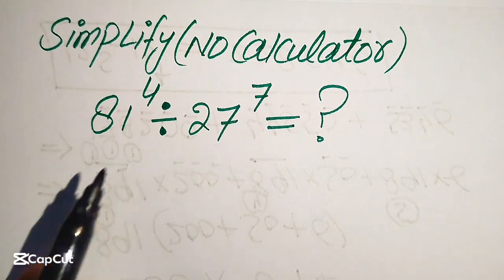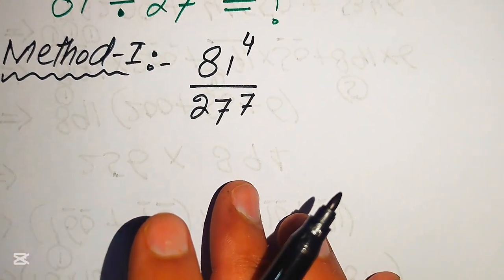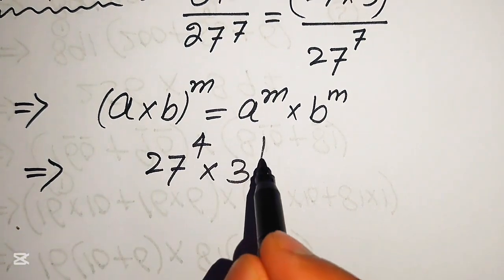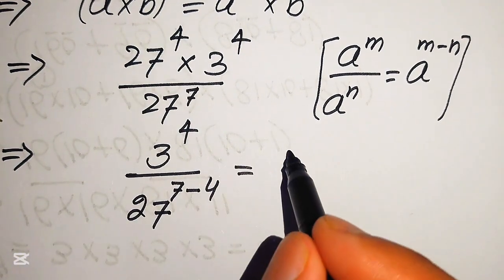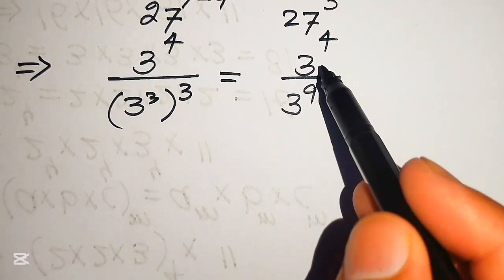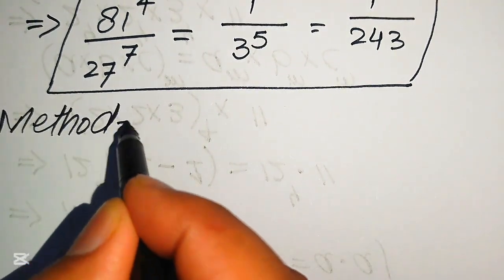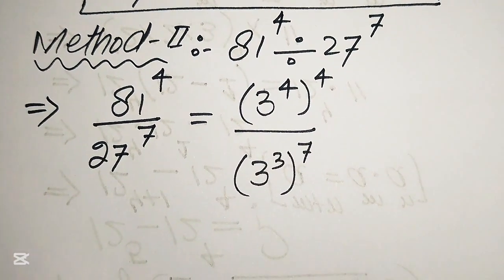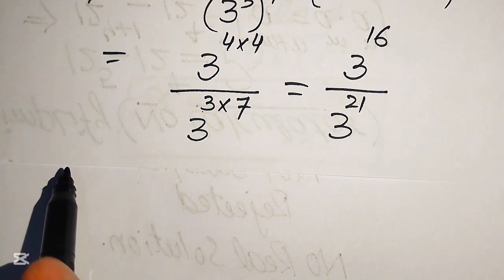Solving a 'Harvard' University entrance exam?